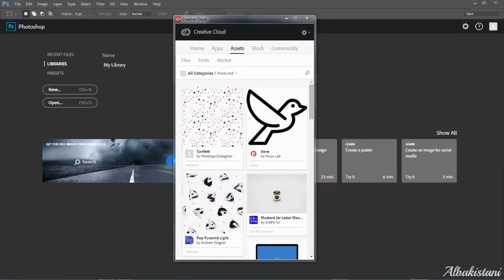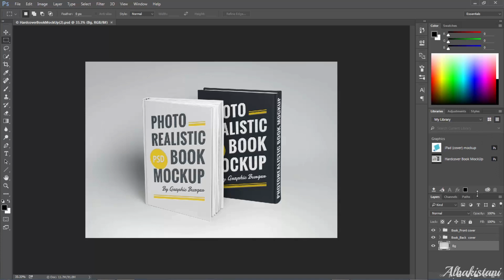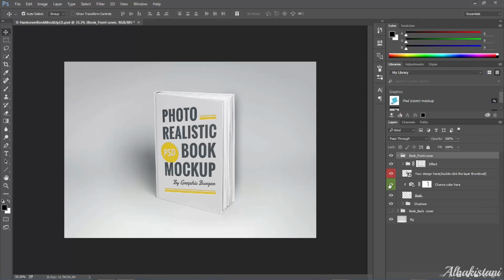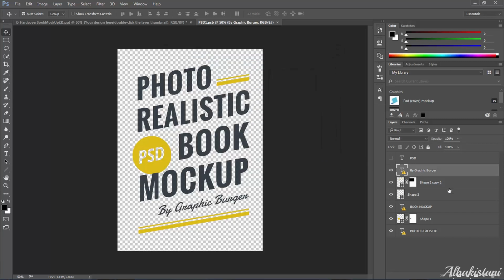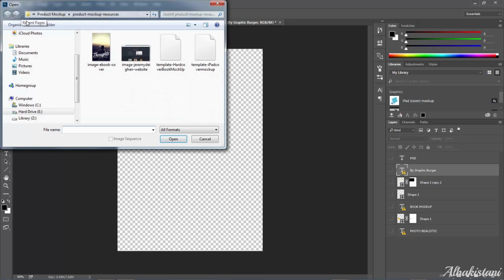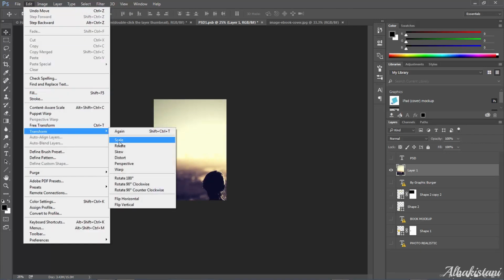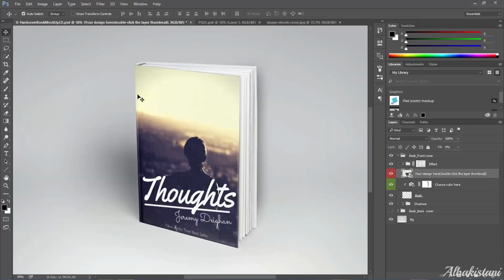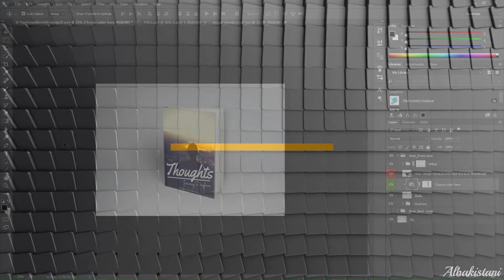16 - Using Smart Objects with Product Mockup Templates | Photoshop for Entrepreneur | Graphic Design